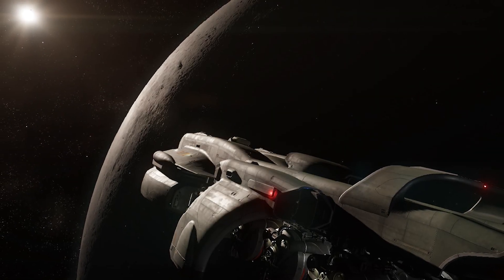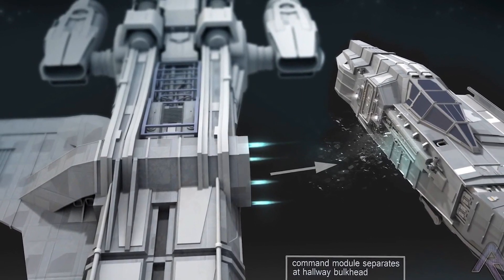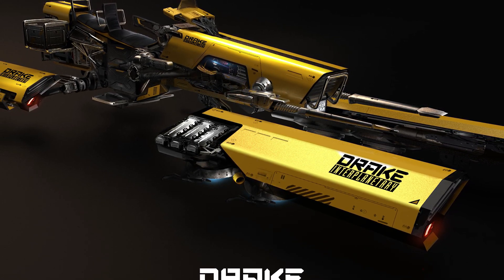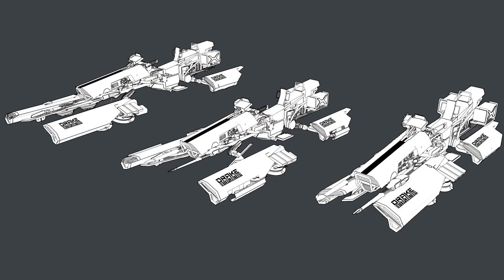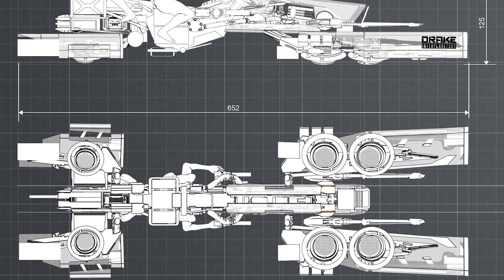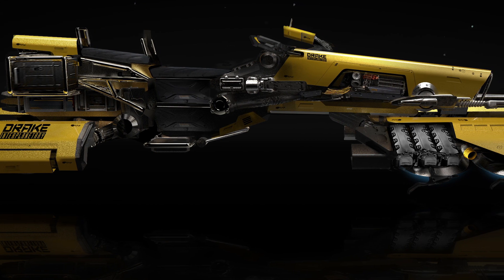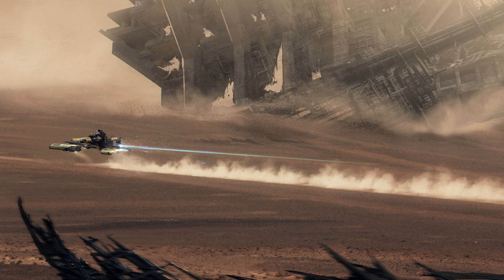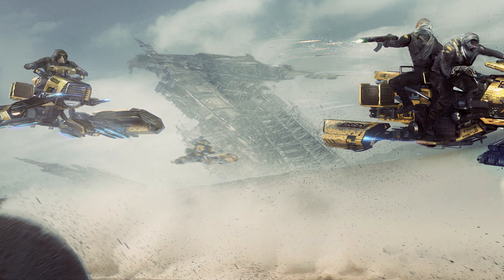✖ Star Citizen » Caterpillar & Dragonfly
Today i am talking about the Caterpillar & Dragonfly both look great.  Who's getting a Dragonfly?